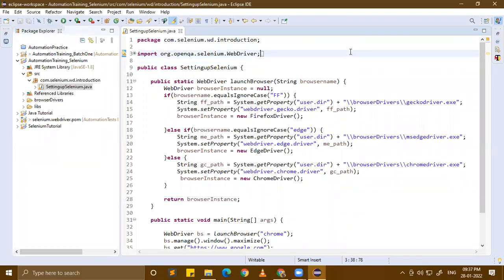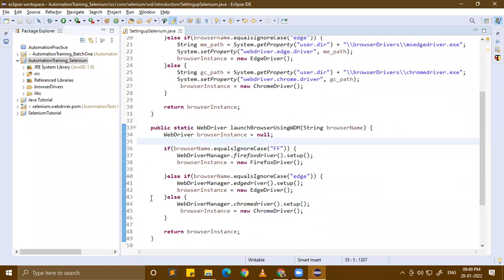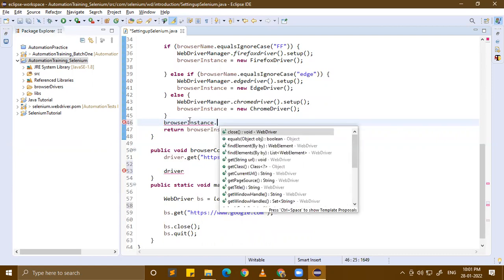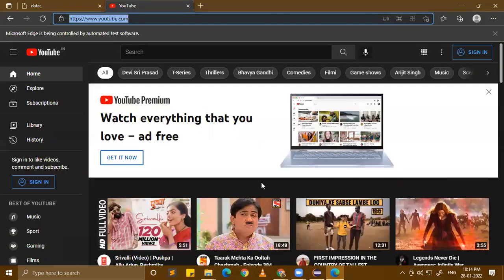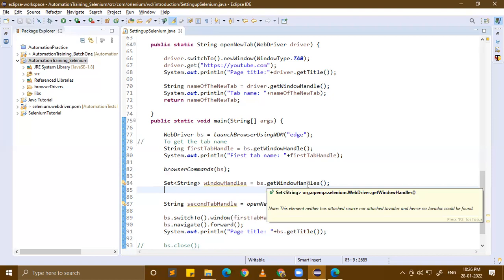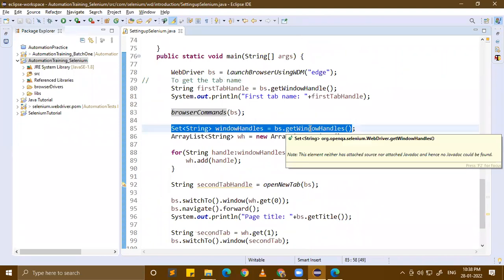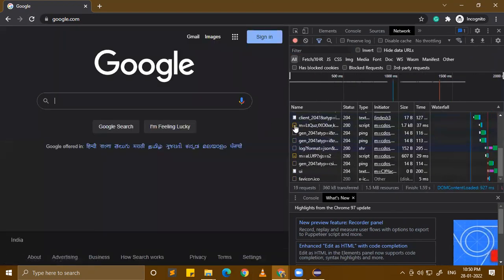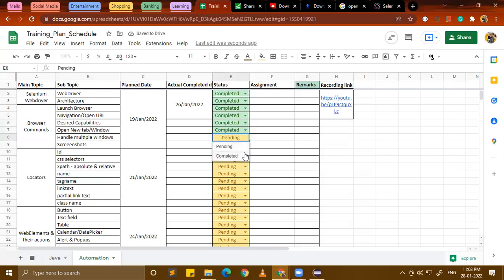Selenium Webdriver Launch browser Handle Multiple windows Page Load Strategy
This is a recording session of an online training session for Selenium Webdriver

Chapters:
00:00 Launch browser using WebDriverManager
25:56 Navigation - Refresh, Back, Forward, Open a URL
27:19 Get the page title
29:17 Open new Tab/Window
34:27 Handle Multiple tabs/windows - Switch to another tab/window
01:07:53 WebDriver  - Page Load Strategy
01:21:20 Close browser